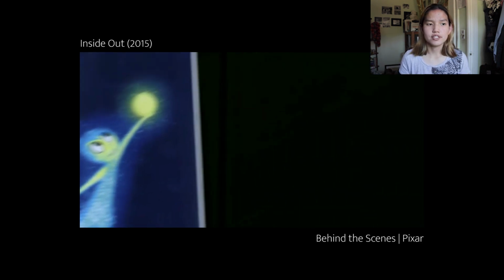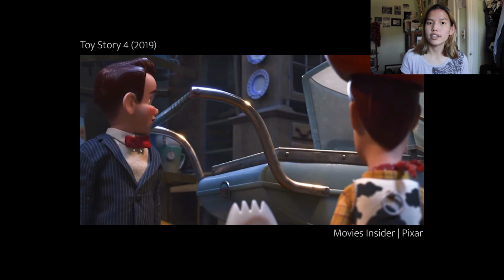2021 Zenith Celebration by EmilyM